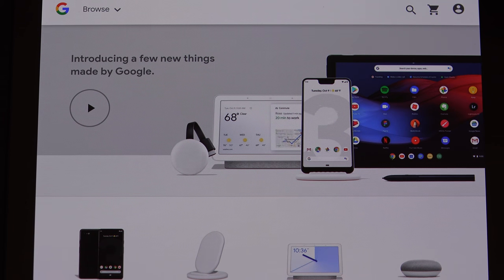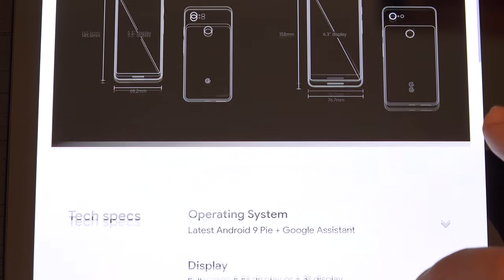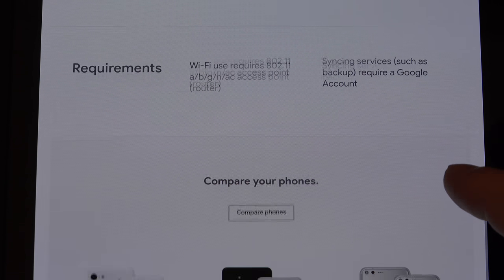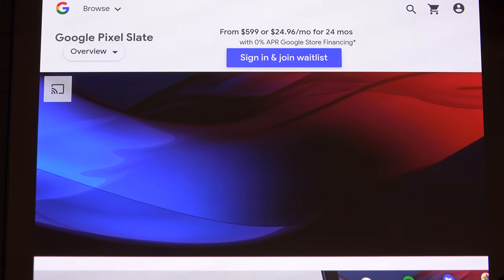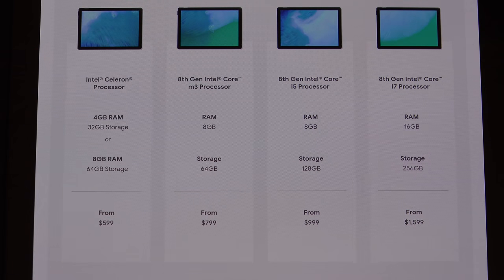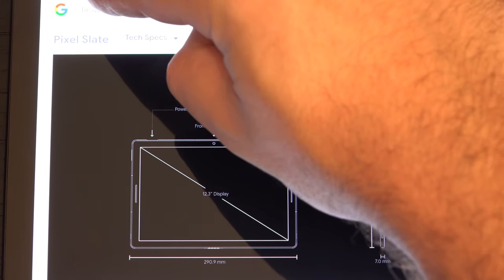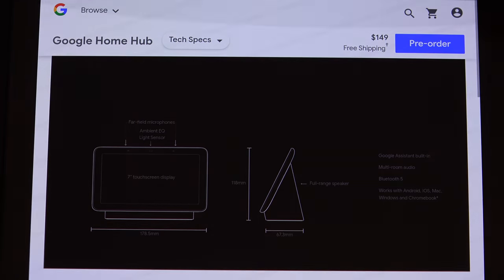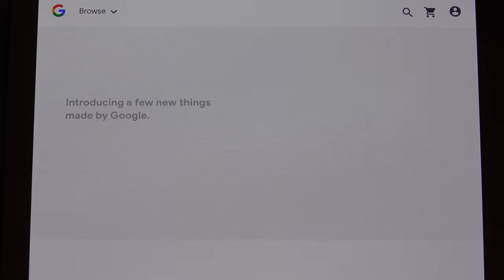Pixel 3 / Pixel 3 XL / Pixel Slate / Home HUB Event Preview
Here are my thoughts on some of Google's latest devices announced this week. Enjoy!
-TDD